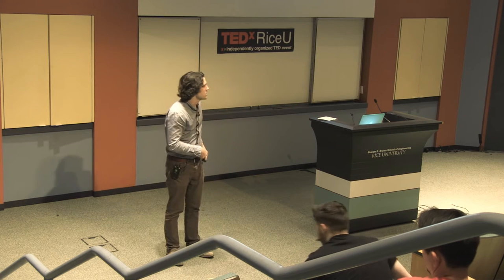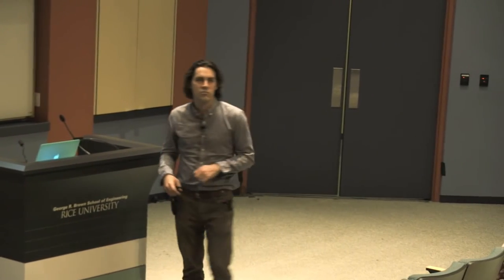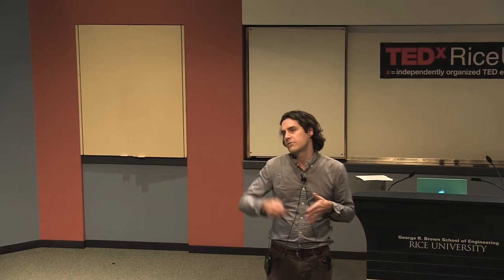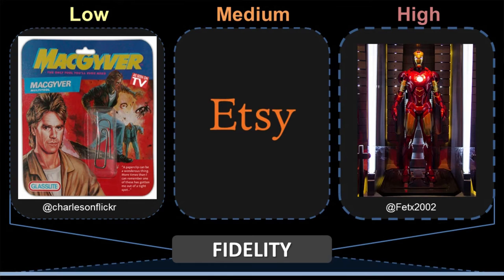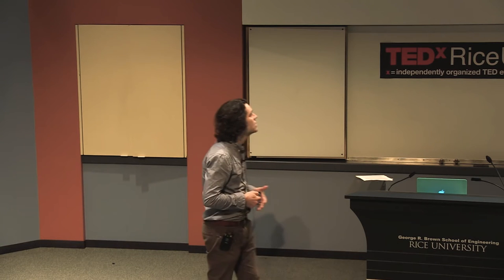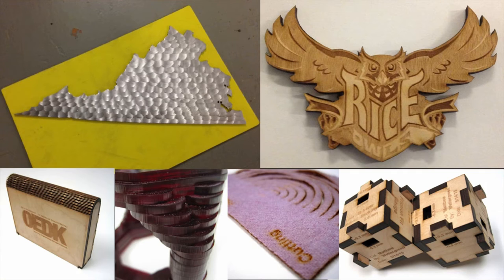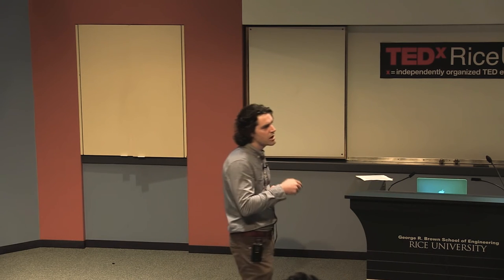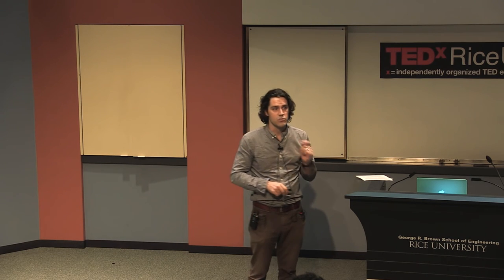Prototyping and Fabrication | Dr. Matthew Wettergreen | TEDxRiceU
Dr. Wettergreen talks about the process of making ideas a reality. The mostly over looked process of creating products is uncovered in his talk.

Matthew Wettergreen has a formal education in bioengineering with a specialization in biomechanics and organ printing and an informal education in non-profit/arts management and marketing, community organizing, and digital strategy. Matthew's work (Caroline Collective, Do713, Chicago Mayoral Campaign, Bandcamp, and Record Monsters) leverages technology to deliver products, solutions, and platforms that help people connect, collaborate or work effectively together. He is currently a lecturer at Rice University in the OEDK working with undergraduate education in engineering, mentoring undergraduate students in engineering design projects, and instructing students in the physical prototyping of objects.